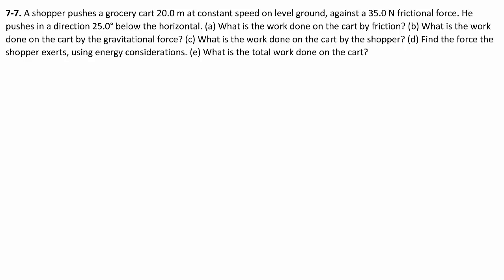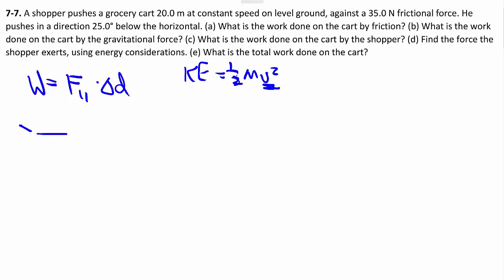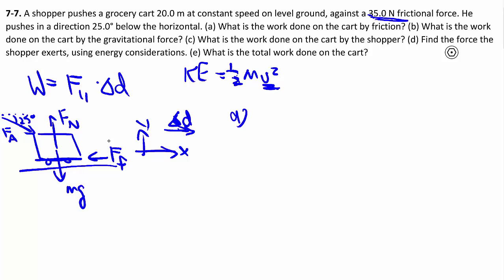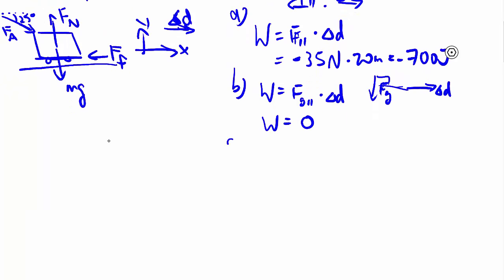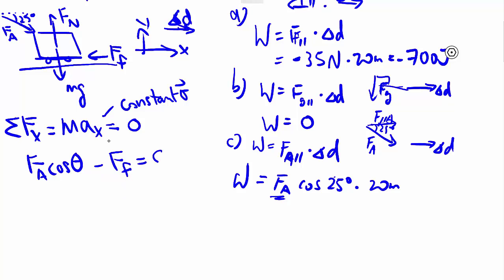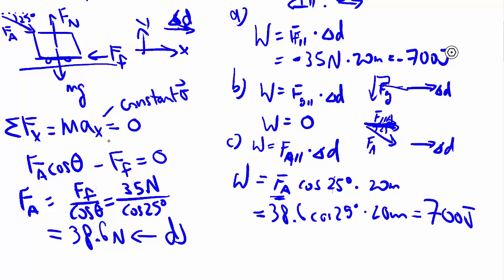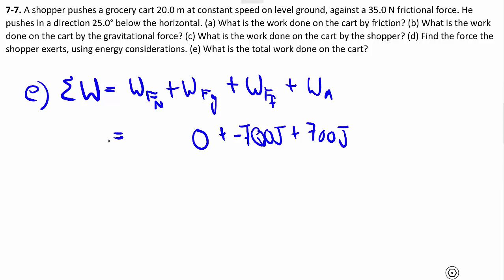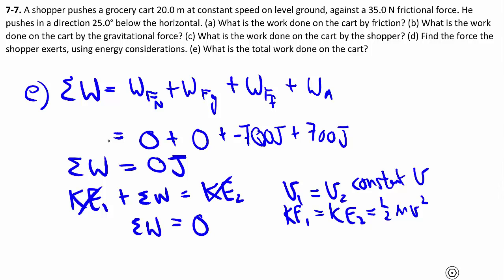7-7: Work and parallel force